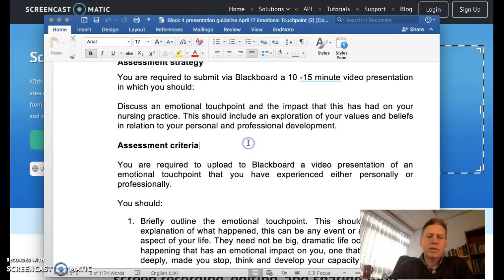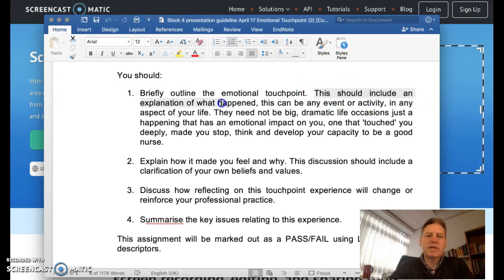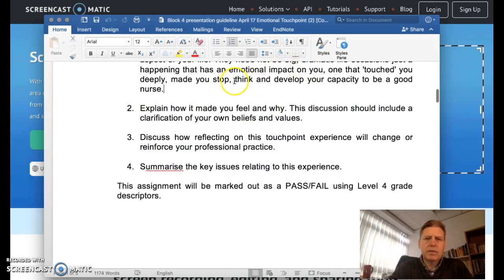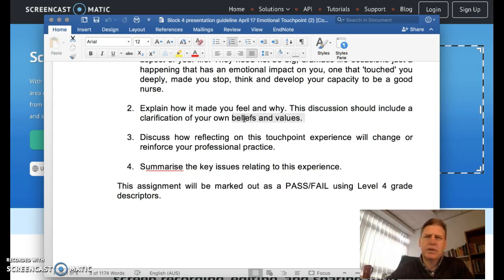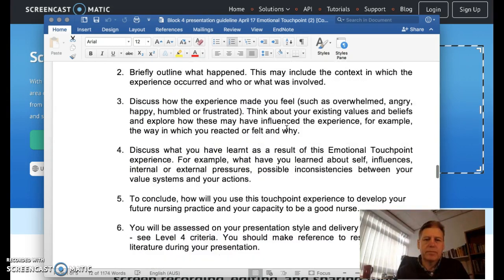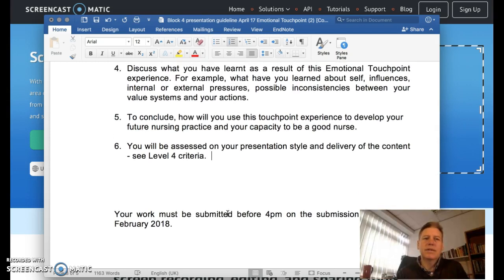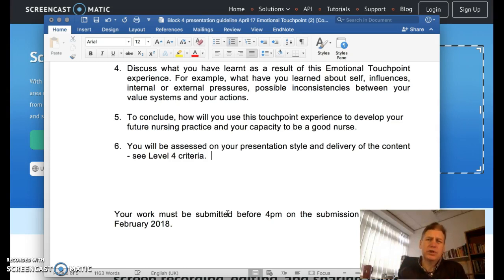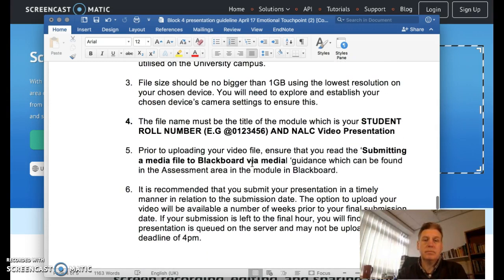NALC 2 Assessment